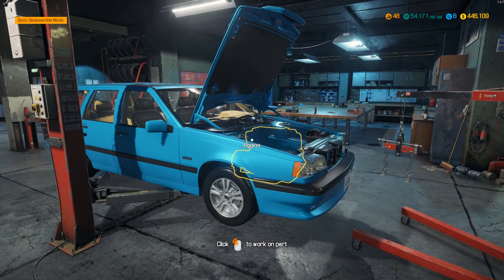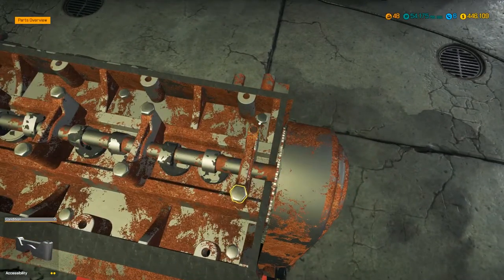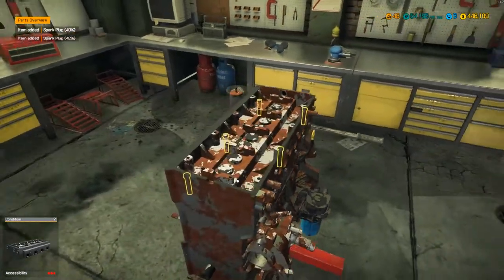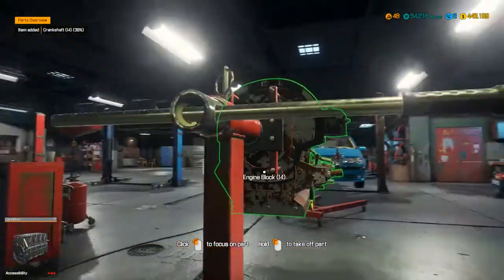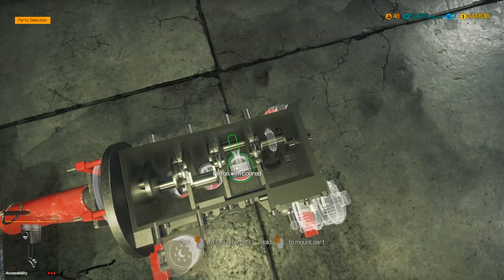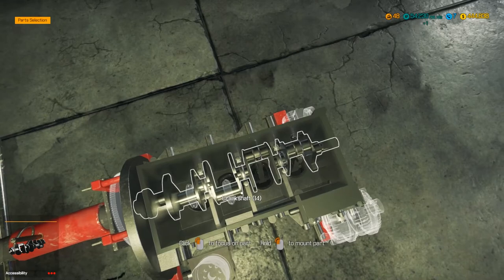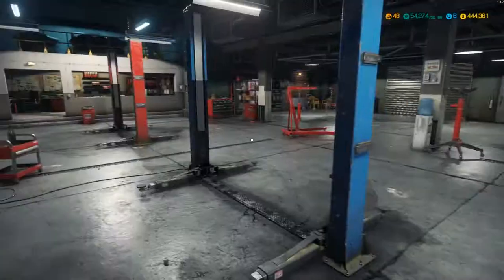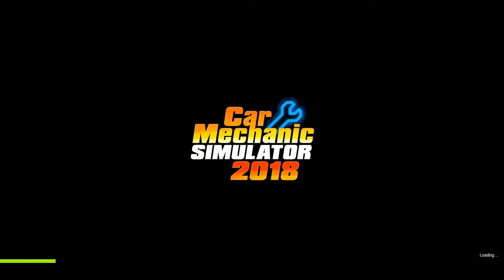Volvo 850R - Car Mechanic Simulator 2018 - Mods - Review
I am back with another Car Mechanic Simulator 2018 Mod this time rebuilding a Volvo 850R a classic estate car from the past. As always since this is modded content there are a few problems, mostly the engine which I believe should be a inline 5 is actually only a 4 cylinder engine but unfortunately that is due to the lack of alternative engines currently in the game.

Let me know what you think about this rebuild in the comments below :-D